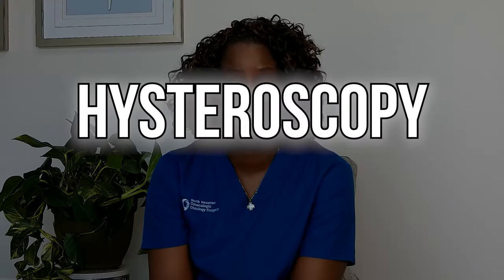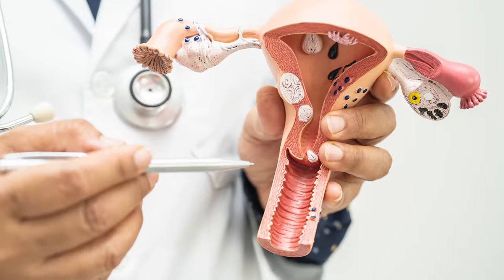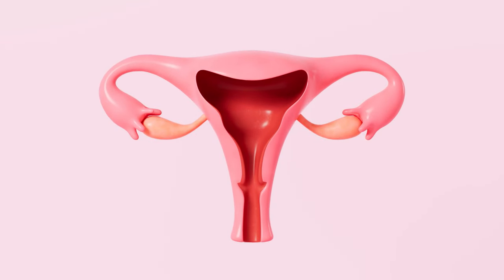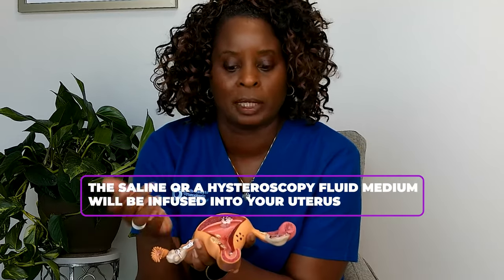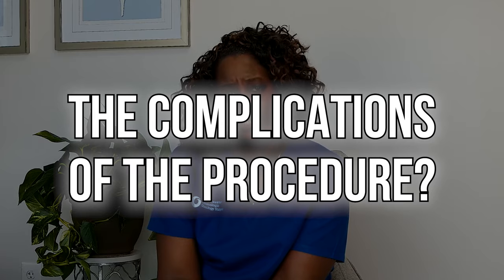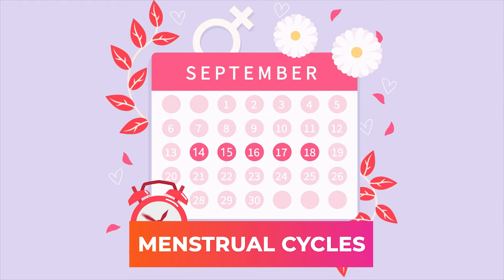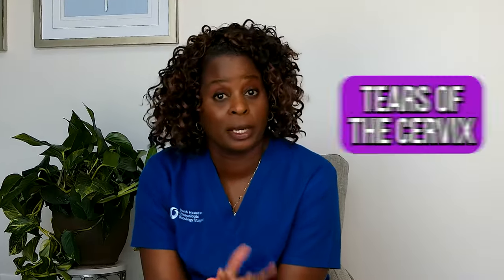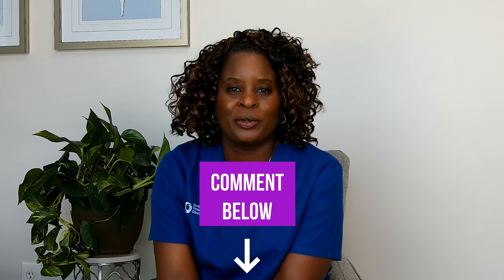Hysteroscopy with dilation and curettage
If you have abnormal bleeding or postmenopausal bleeding you doctor may recommend that you have a hysteroscopy with D&C.

In this video, Dr. duPont will discuss a common gynecologic procedure.
Hysteroscopy with dilation and curettage in the operating room.

1. Hysteroscopy can be done in the office but if your doctor decides that you are not a candidate for an office procedure, your doctor may offer you a hysteroscopy with D&C in the operating room.
2. Common reason for the hysteroscopy with D&C may be
• Stenotic cervical os (hard to dilate the cervix in the office)
• Removal of submucosal fibroids
• Numerous polyps
• High risk for bleeding
• Multiple medical co-morbidities
• Patient unable to tolerate the office procure due to pain or severe anxiety
• Remove remaining tissue after a miscarriage
• Remove a dislodged IUD
• Evaluate the cause of recurrent miscarriage
• Remove uterine adhesions
Common risks of the D&C procedure
• Pain
• Bleeding
• Infection
• Scar tissue formation (Asherman syndrome)
• Uterine perforation
o When a hole is accidently made in the uterus by a surgical instrument, this is rare.
o You may need additional surgery to look in the abdomen to make sure you are not having an internal bleeding or the organs around your uterus were not injured
o The uterus usually heals on its own
• Reaction to anesthesia
• Tears in the cervix

Procedure
A hysteroscopy is an instrument that has a camera and it is used to look in your uterus to see if you have any abnormalities
• Polyps
• Fibroids
The hysteroscopy is done first.
A speculum is placed in your vagina
A tenaculum is placed on the cervix and then the hysteroscopy is gently inserted into your uterus while saline is instilled into the uterus
Your cervix will be dilated to allow the hysteroscopy to slide inside the uterus.
The saline or a hysteroscopy fluid medium will be infused into your uterus to distend the uterine cavity allowing your gynecologist to see the uterine fundus.
Pictures are taken.
If fibroids or polyps are seen they are removed
The hysteroscopy is removed.
A curettage or scraping of the uterine lining may done depending upon what the doctor sees in your uterine cavity. If you had a miscarriage the obstetrician may perform a vacuum assisted curettage
The tissue is sent to the pathologist for evaluation.
The tenaculum is removed
The doctor will check for bleeding.
The speculum is removed
The procedure is finished.

After the procedure
1. You doctor may tell you to avoid tampons, douching or intercourse for several days to prevent infection.
2. You have some vaginal bleeding and uterine cramping but these symptoms should resolve in 1-2 days.
3. Call you doctor if you have a fever or if your pain is not improving after 48 hours
4. If you are still having menstrual cycles, the stress of surgery may cause your cycle to start earlier than normal. Do not be alarmed. This is common.